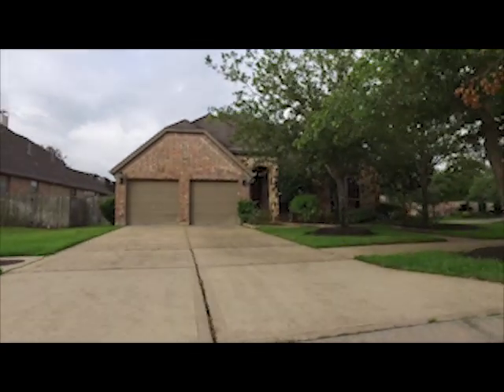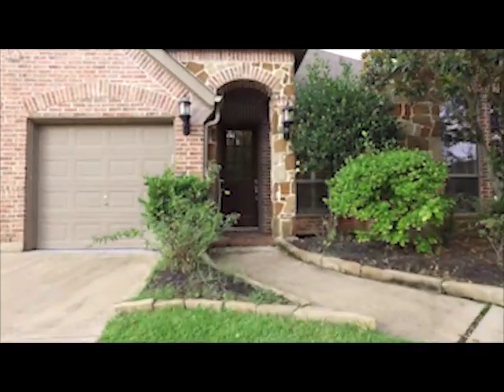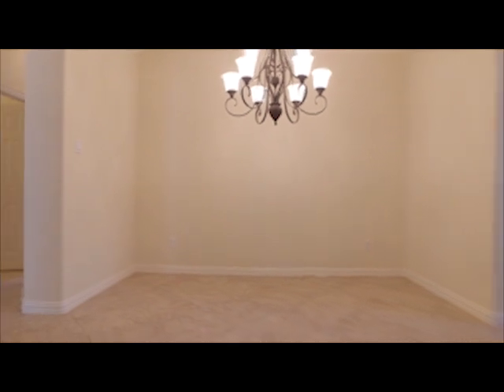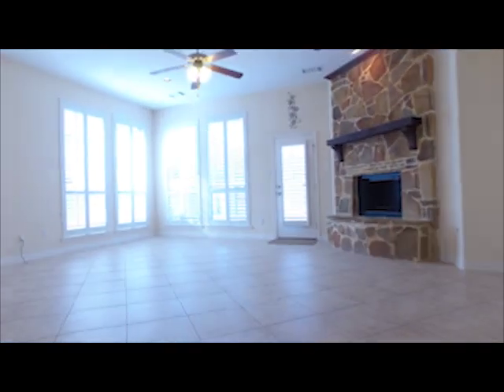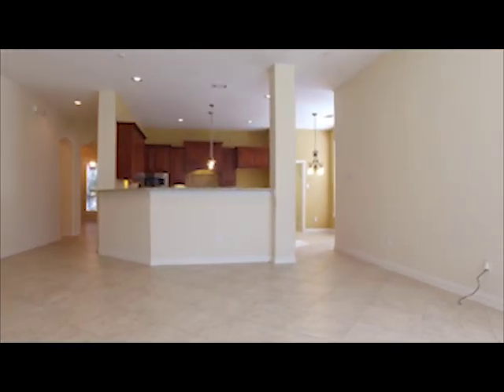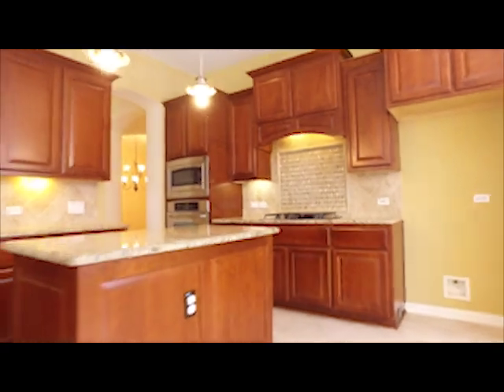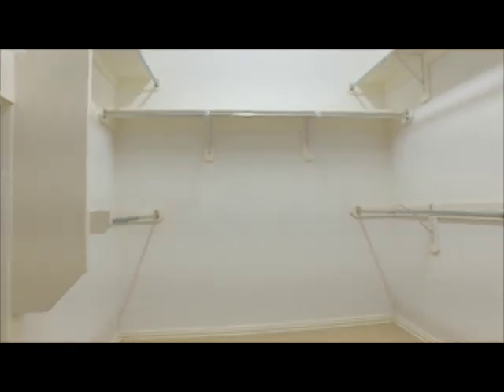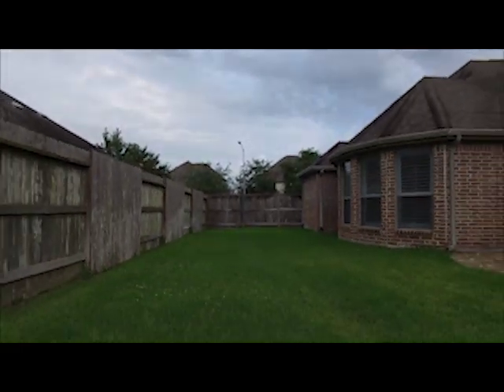5102 Field Briar Ln, Sugar Land, TX 77479 With Voice Over ZILLOW